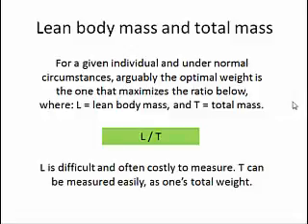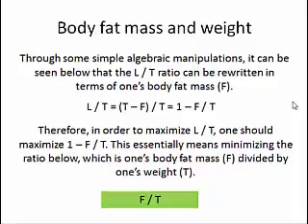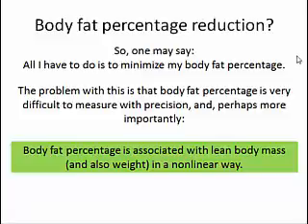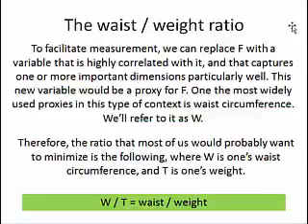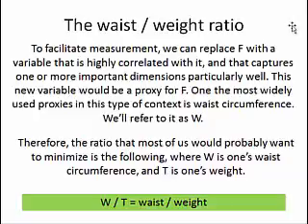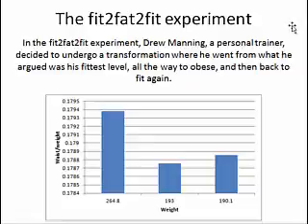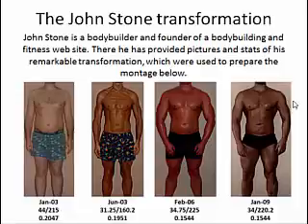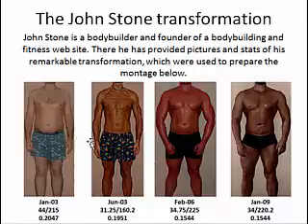Virtual Paleo Summit video: What is your ideal weight?